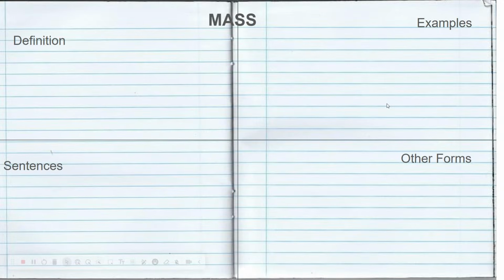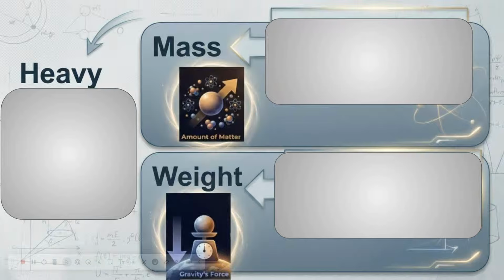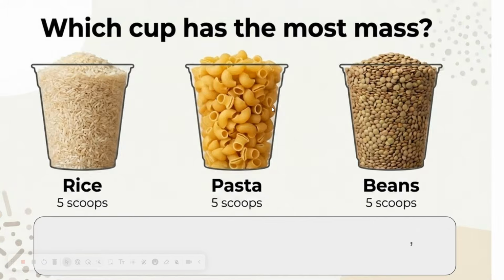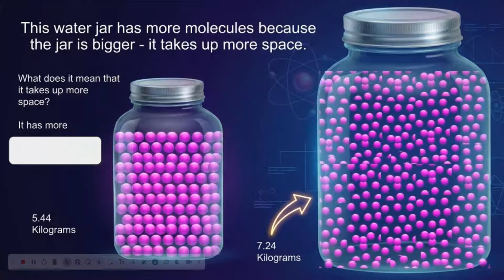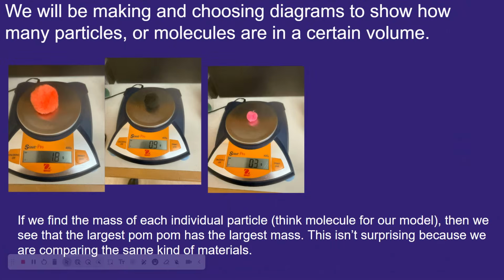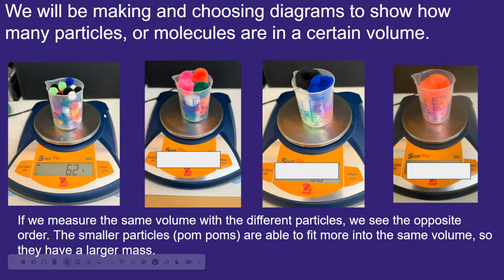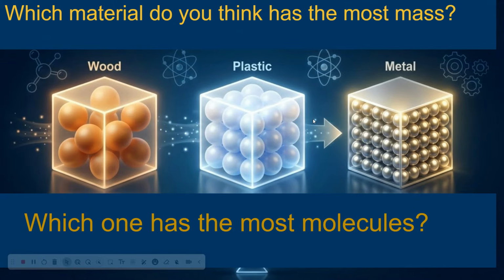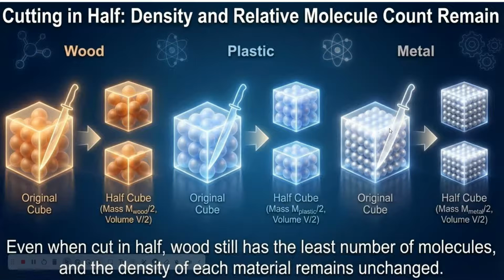Weight vs. Mass